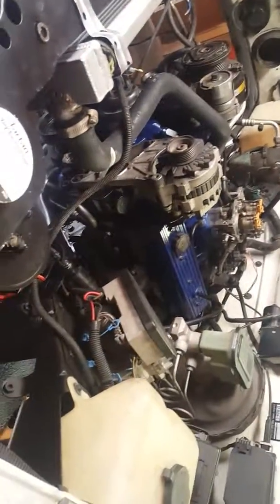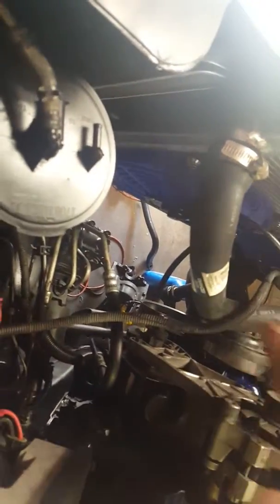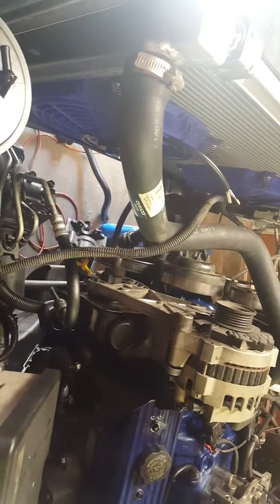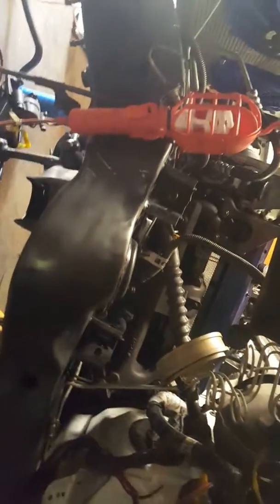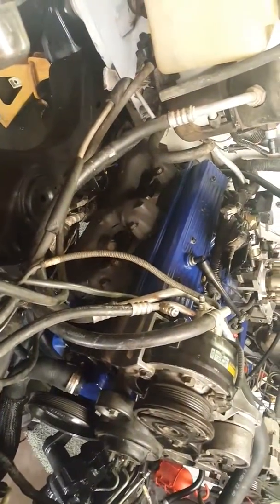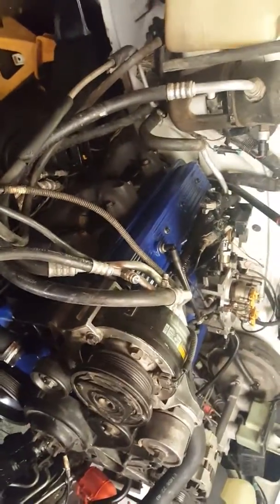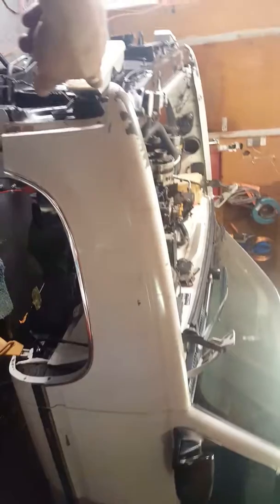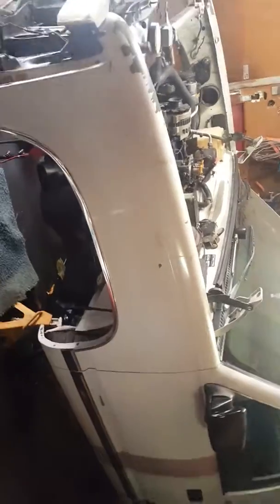1995 C 1500 Stepside 383 stroker rebuild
C 1500 383 stroker 400 crank rebuild almost done